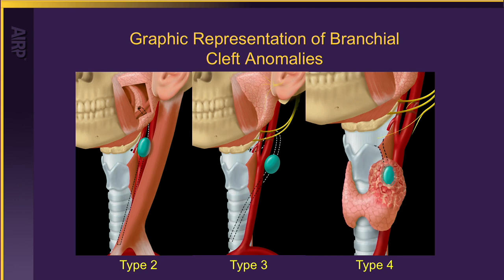2020 Top Teachers in Head & Neck, Brain and Spine Imaging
Cervical Lymph Nodes
C. Douglas Phillips, M.D., FACR